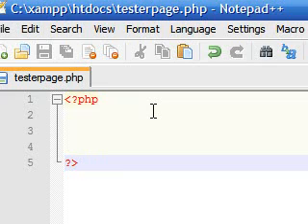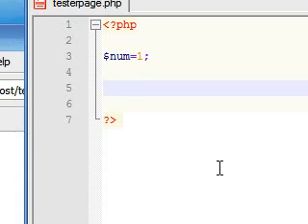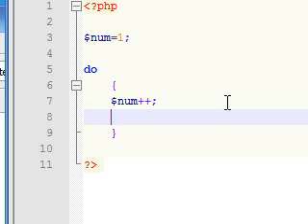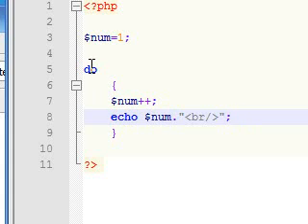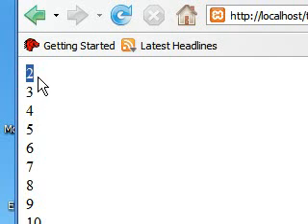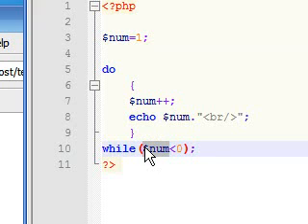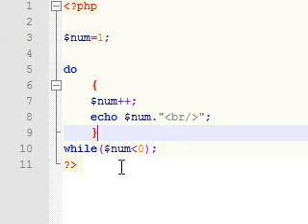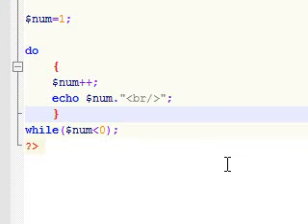PHP Tutorial - 8 - Do Loop.flv